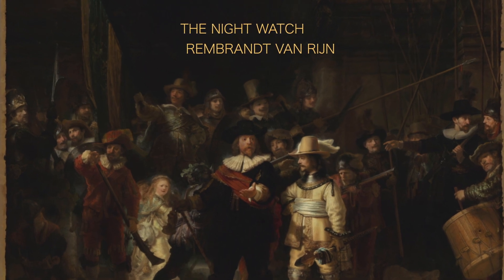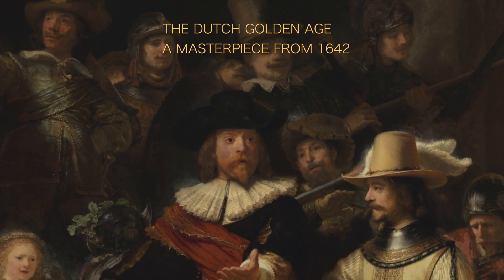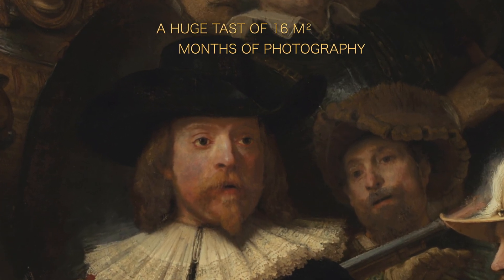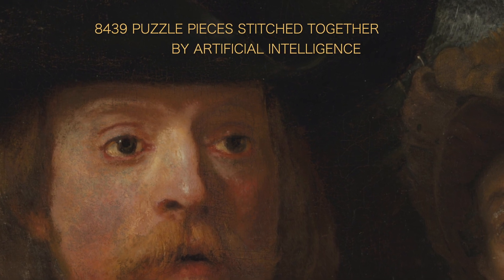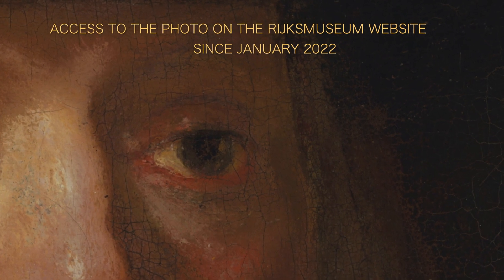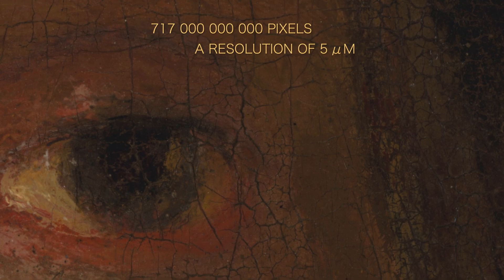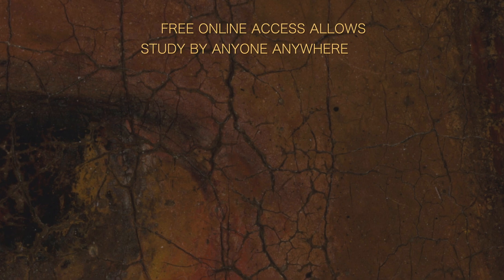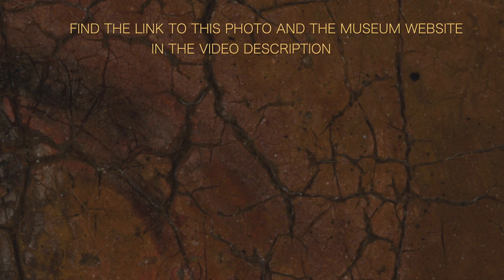The Night Watch by Rembrandt in 717 Billion Pixels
The Rijksmuseum in Amsterdam decided to make the largest composite photo ever made of a painting (January 2022) and published this digital version of The Night Watch by Rembrandt van Rijn (1642) on the museum website. This allows anyone anywhere to study this masterpiece of the Dutch Golden Age in its smallest possible details.
Link to the digital painting on the Rijksmuseum website (in Dutch)
Link to the website of the Rijksmuseum (in English)
More info and numbers:
The 5.6 terabyte composite photo of The Night Watch was made by stitching together 8439 ultra-high-resolution photos. These photos were taken with a (48000 USD!) 100-Mb Hasselblad H6D-400c MS camera. This state-of-the-art camera uses multi-shot technology producing 400Mb 55x41mm photos in true color with a resolution of 5 micrometer (0,005mm). It took several months to shoot the 8439 UHR photos. Artificial intelligence stitched the 8439 UHR photos together to produce the composite image found on the museum website.